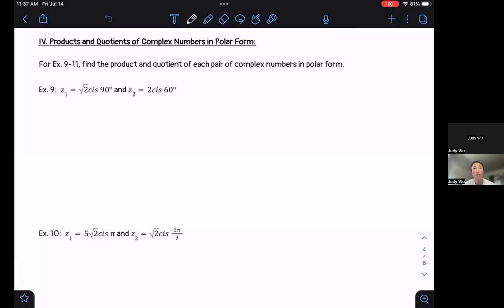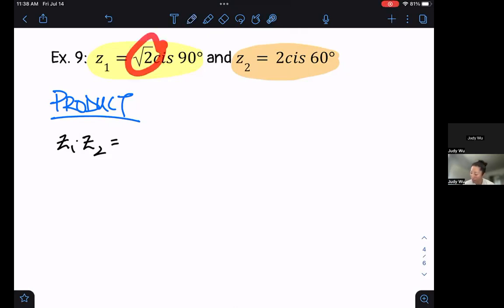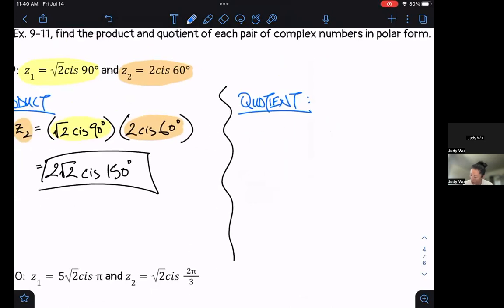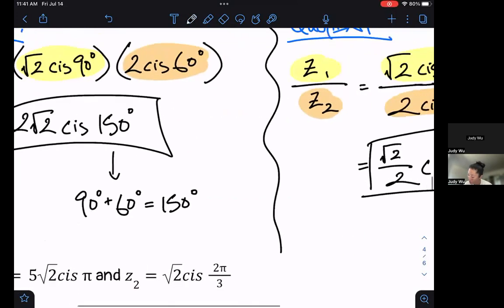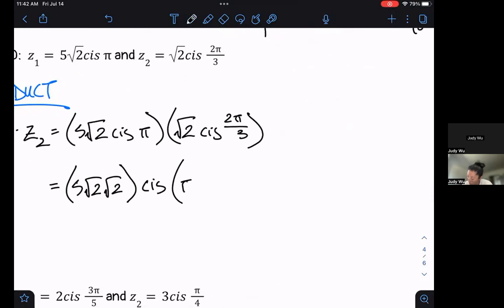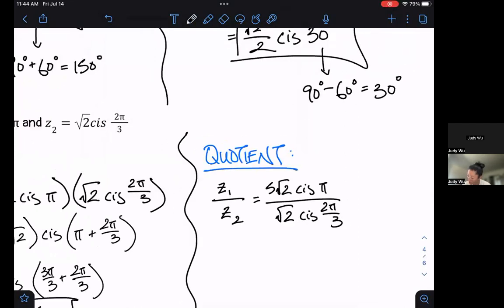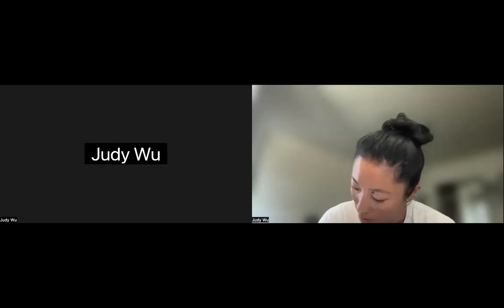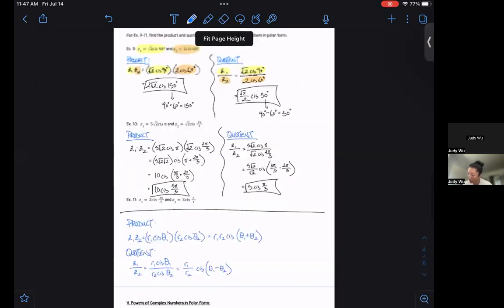8.5 Video Part 3